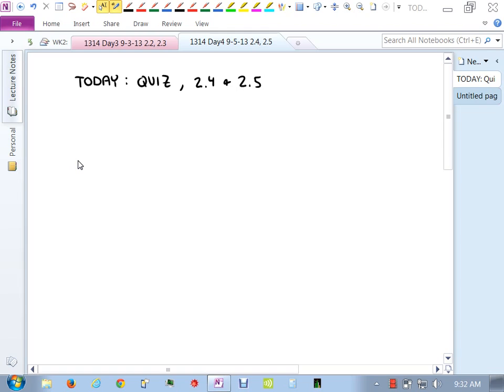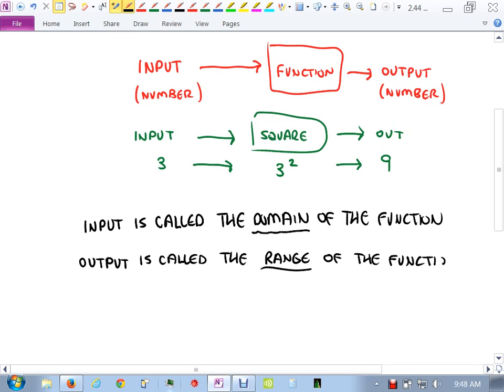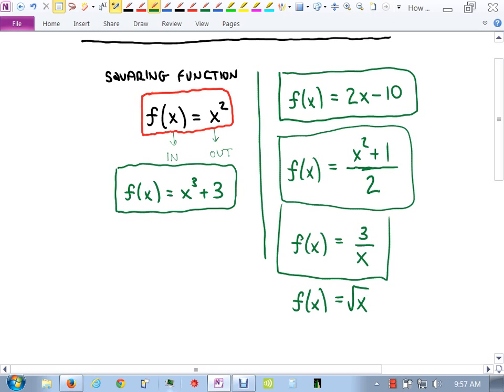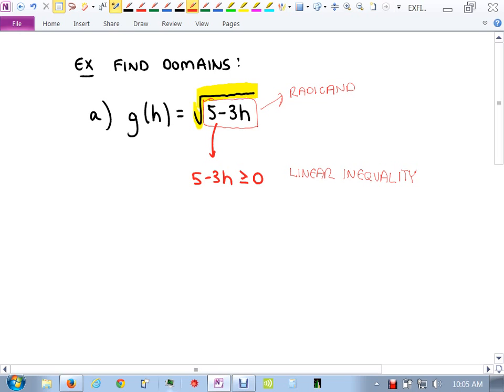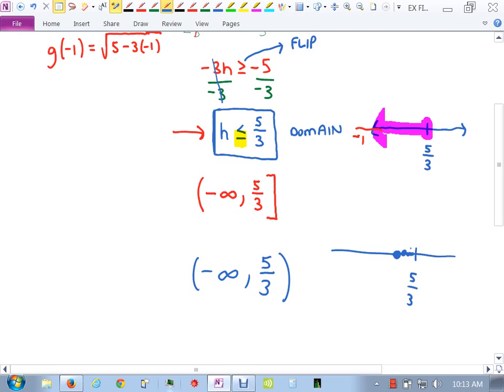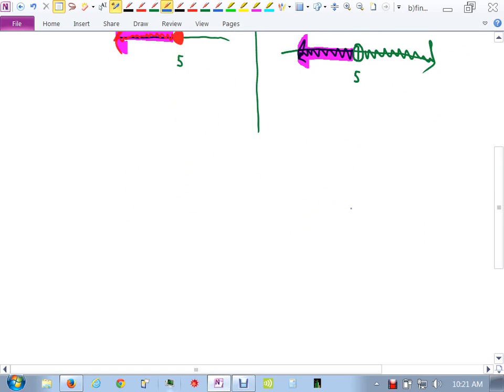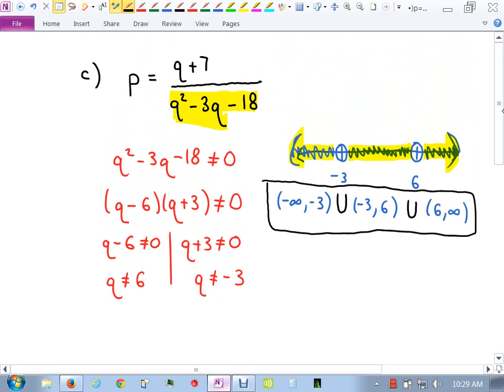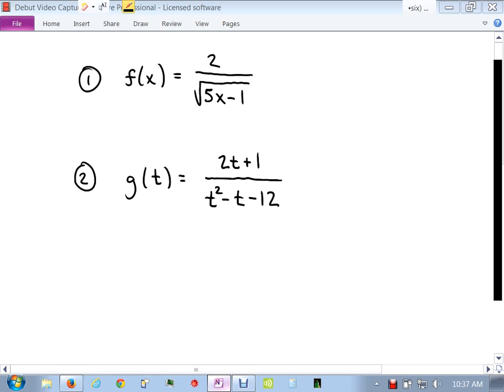1314 9-5-13 Day4 (2.4)